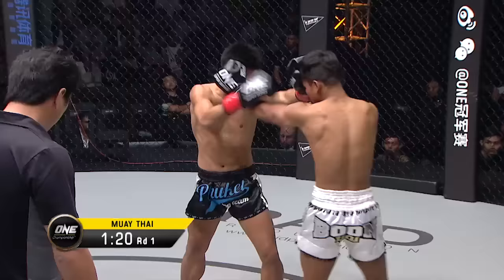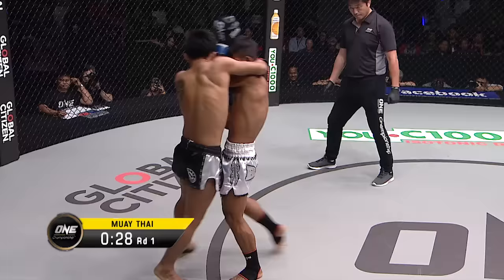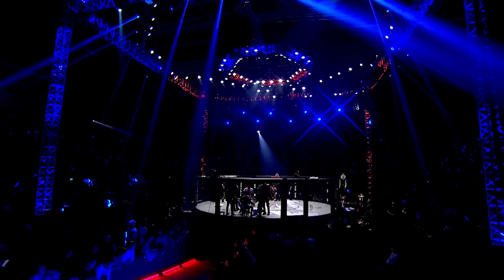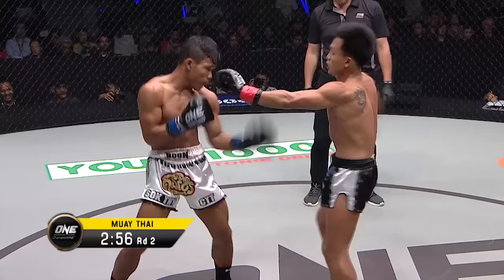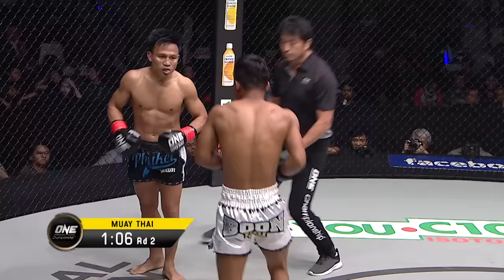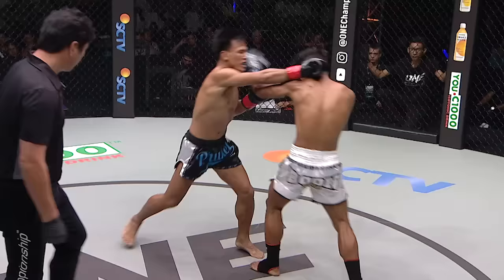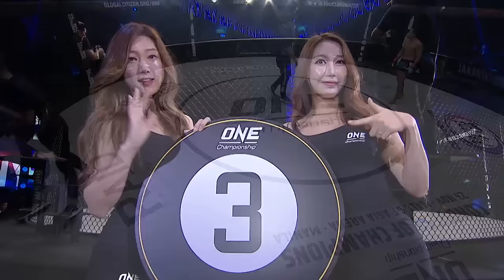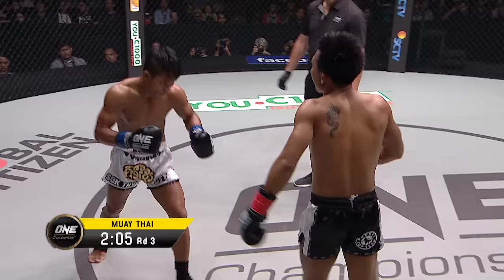Lerdsila vs. Sok Thy | ONE Full Fight | Muay Thai Mastery | November 2018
In the rematch between two ferocious flyweights, Lerdsila Phuket Top Team ended all debate with his second win over Cambodian star Sok Thy at ONE: WARRIOR’S DREAM. The Muay Thai icon put on an excellent striking display, controlling the range with his left hand and landed effectively with straight punches, short elbows and leg kick. By the end of three-round contest, there was no doubt who the victor was as the Thai legend came away with a dominant decision victory.